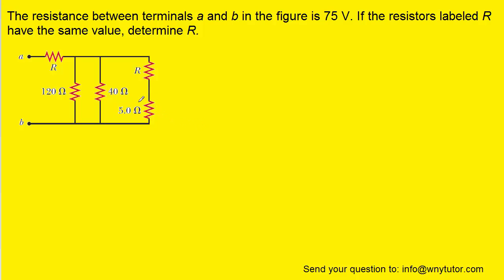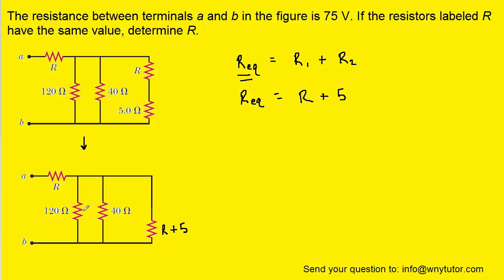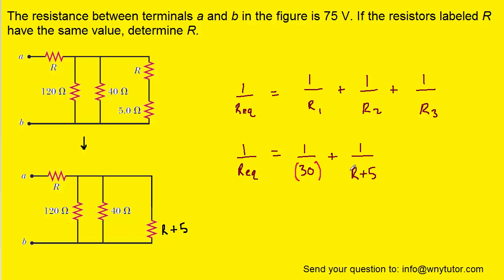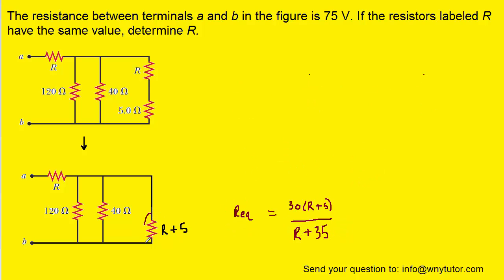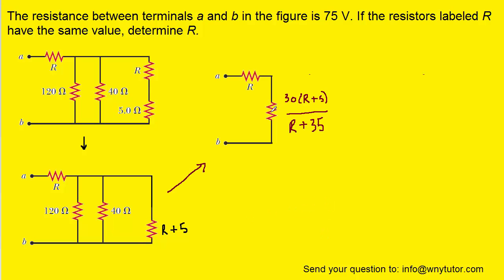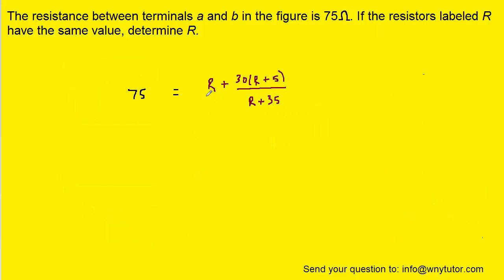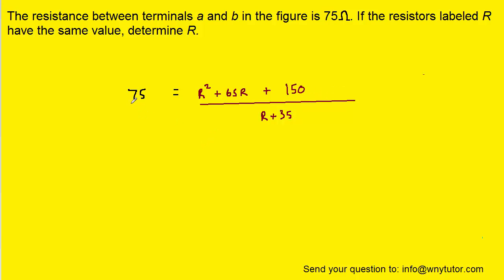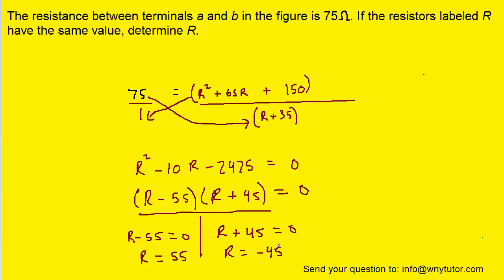The resistance between terminals a and b in the figure is 75 Ω. If the resistors labeled R have the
The resistance between terminals a and b in the figure is 75 Ω. If the resistors labeled R have the same value, determine R.